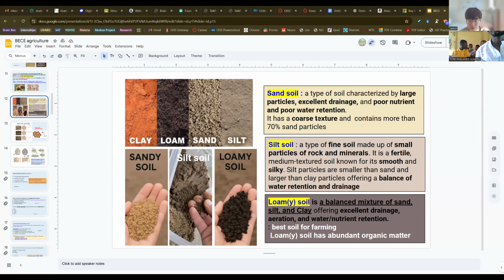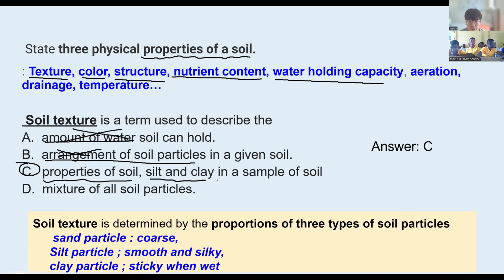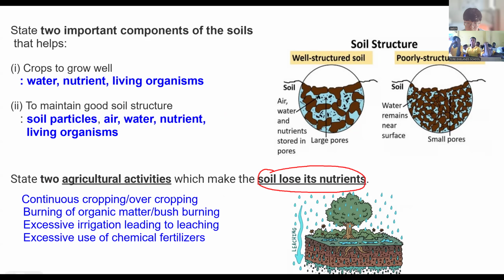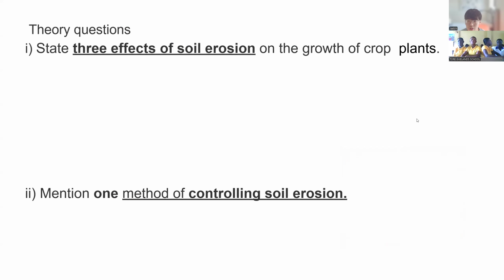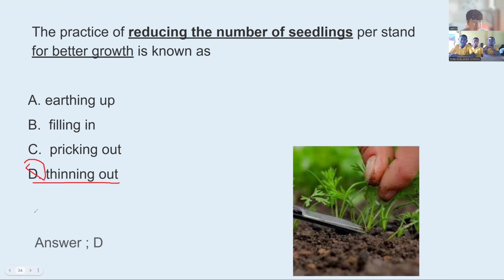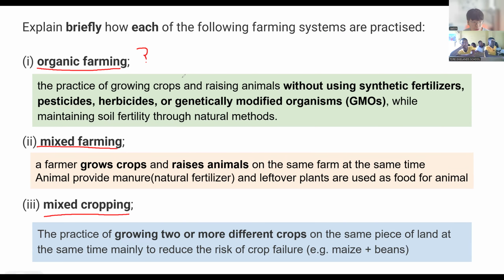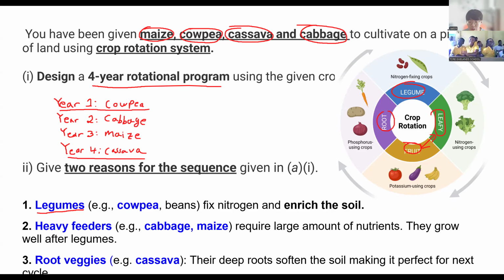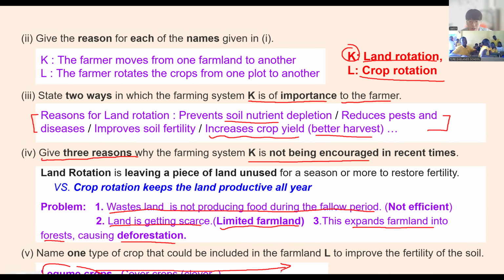Ghana Video Lecture on BECE Agriculture